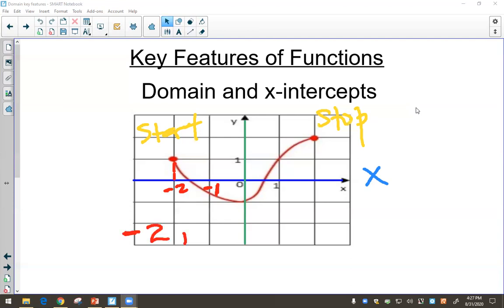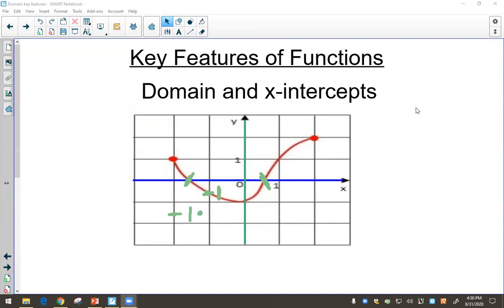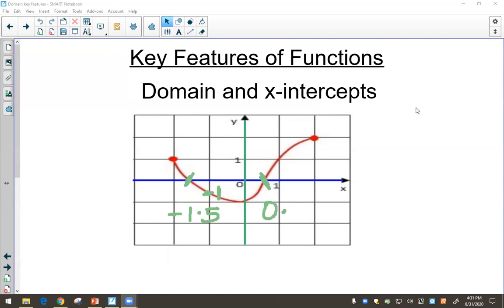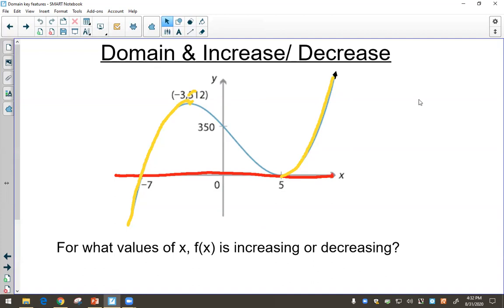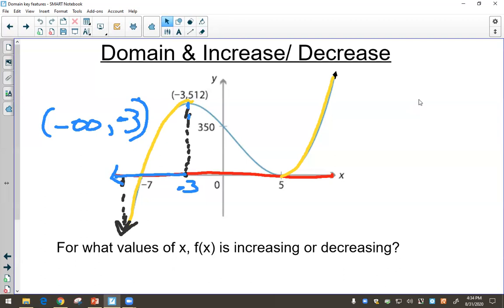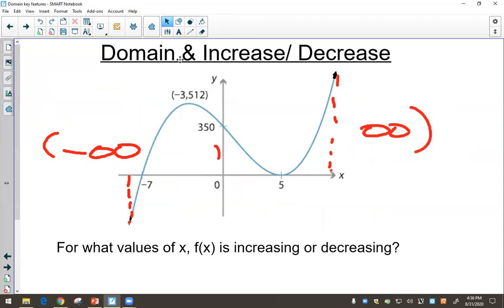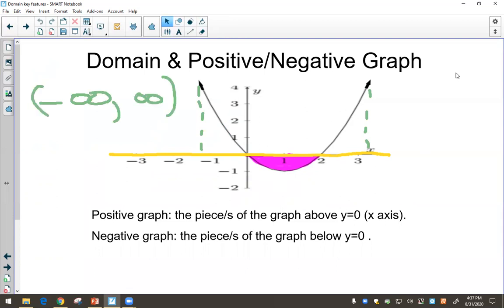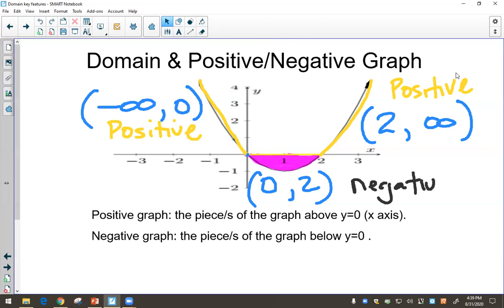Key Features of the Graph